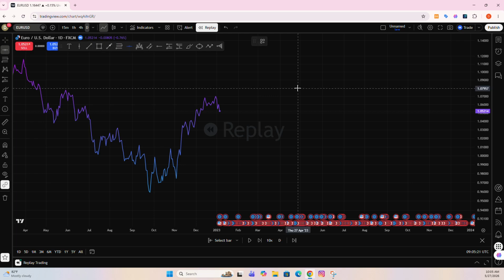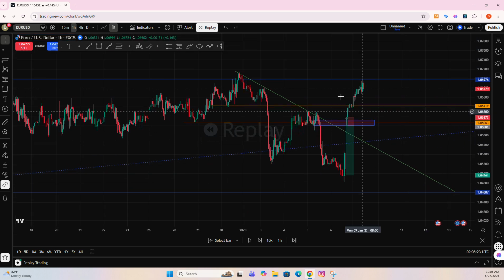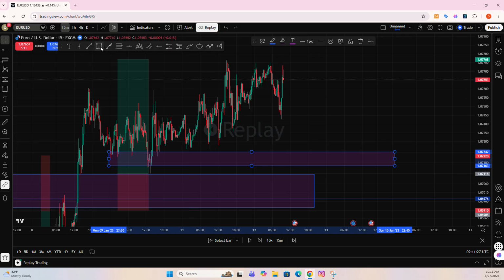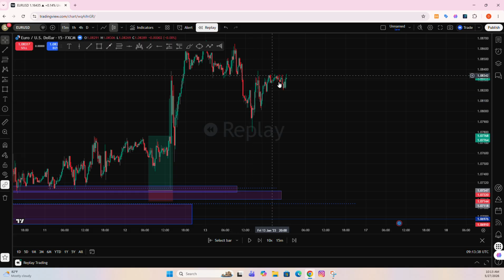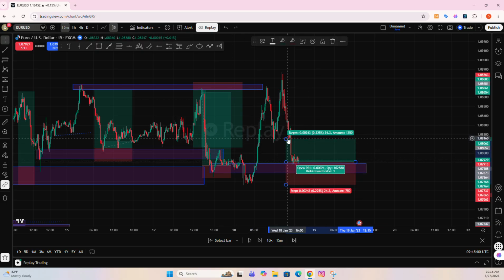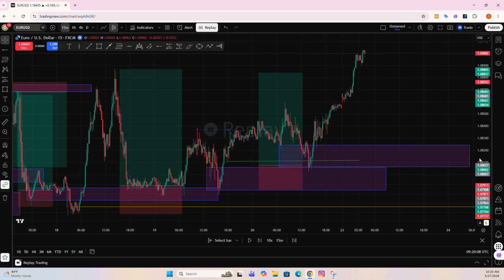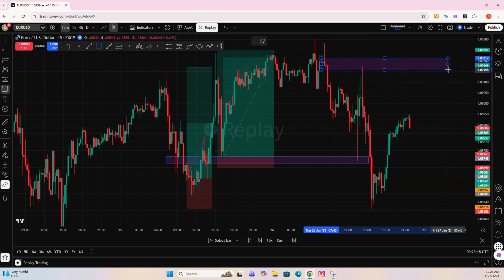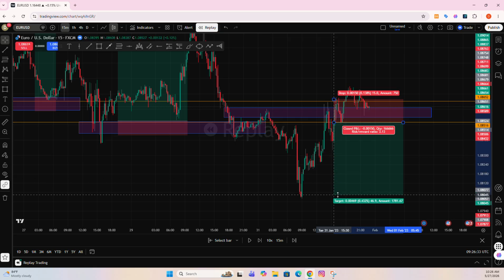Learn & Backtest EURUSD With Me | Ep. 3 - Jan 2023